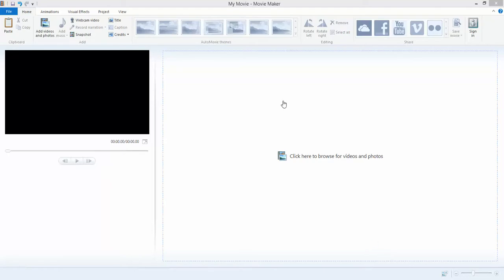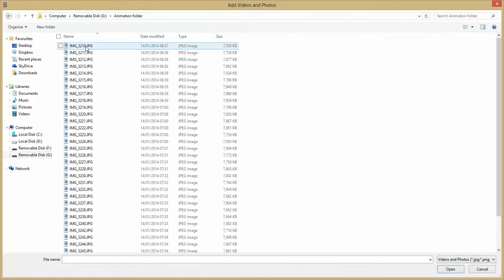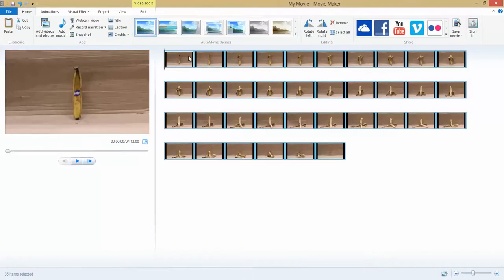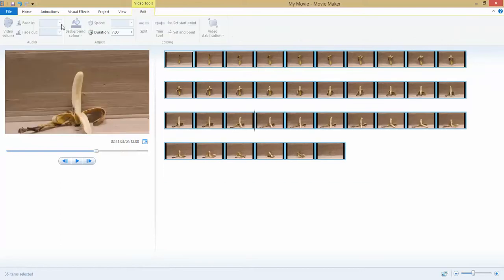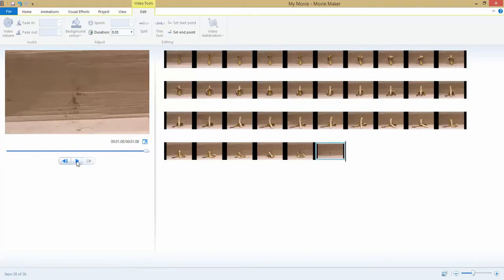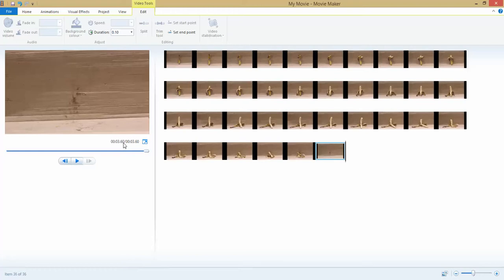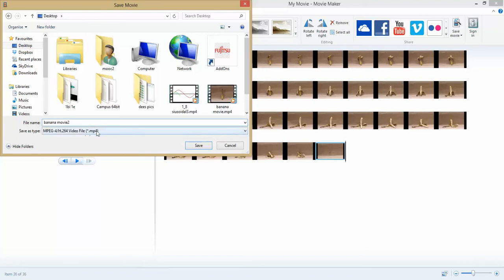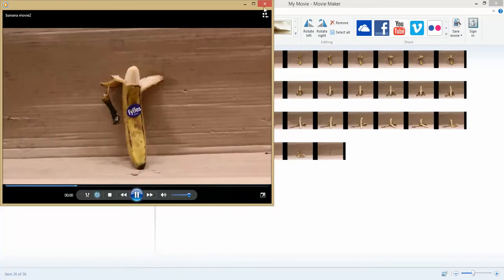Movie Maker Tutorial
This tutorial is to help photographers create and compile a Stop Frame Animation. It shows the user how to load the images and set the frame rate.